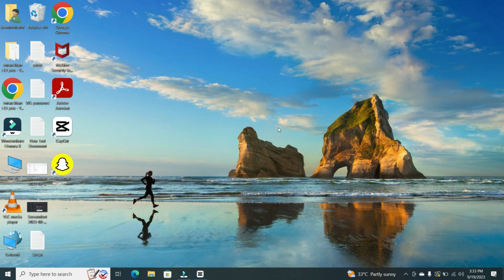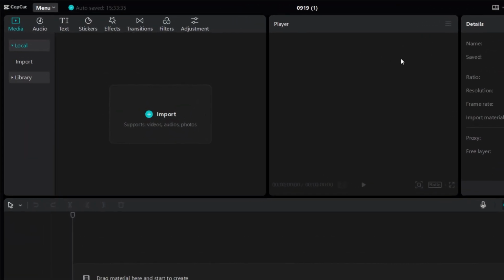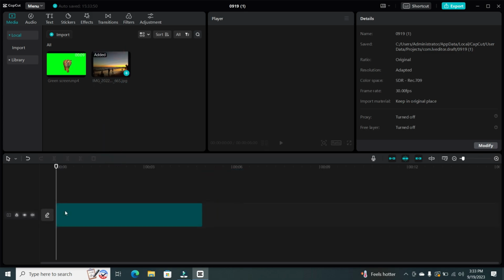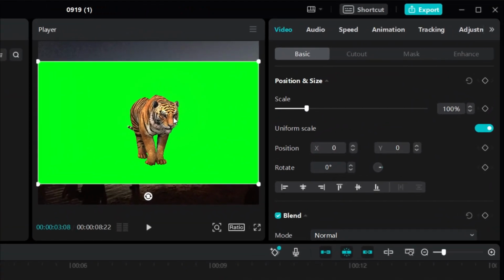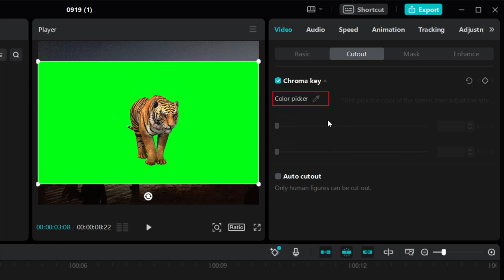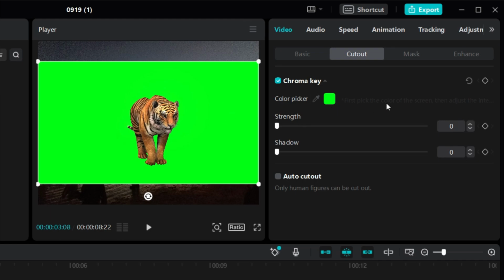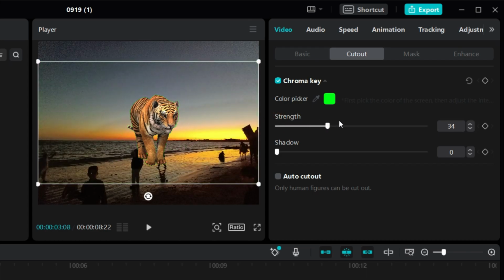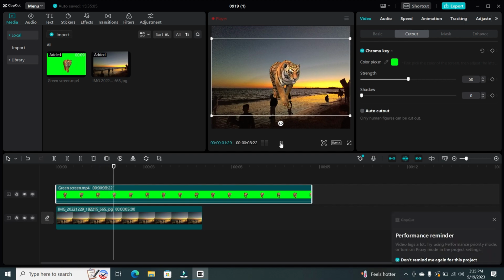How to Remove Green Screen in Capcut PC - Quick & Easy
Unleash your video editing creativity by learning how to remove green screen backgrounds in CapCut on your PC! In this step-by-step tutorial, we'll guide you through the process of effortlessly eliminating green screen backgrounds from your video footage using the CapCut PC software.